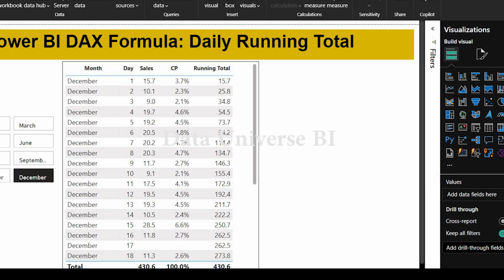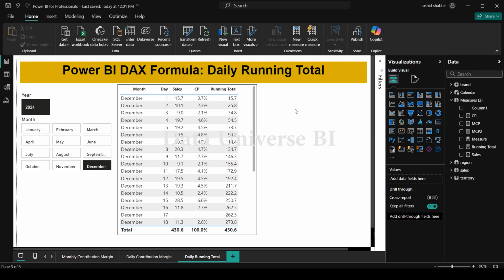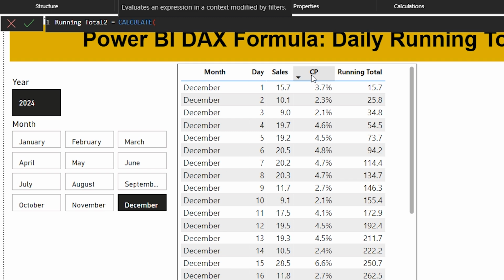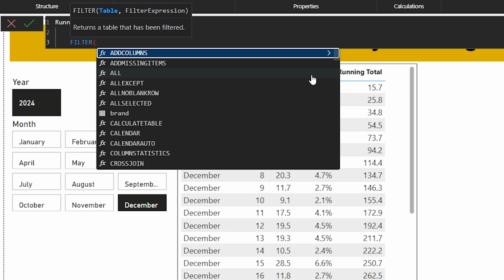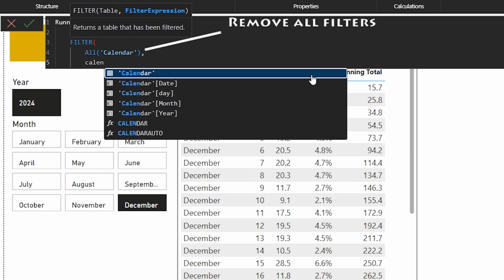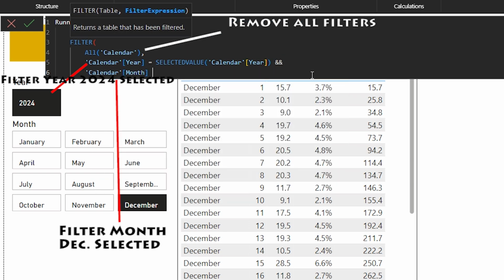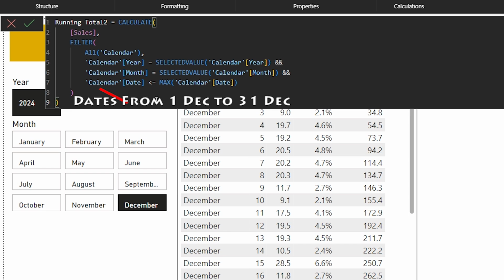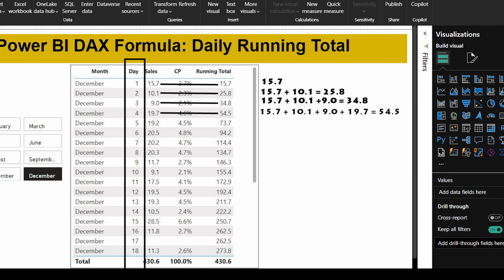Calculate Running Total (Cumulative Total) in Power BI Using DAX | Step-by-Step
Learn how to calculate Running Total (Cumulative Total) in Power BI using DAX with a simple step-by-step approach. This Power BI DAX tutorial helps you build accurate cumulative measures for dashboards, reports, and time-based analysis.

In this video, you’ll understand how cumulative totals work in Power BI and how to write efficient DAX formulas for running totals, cumulative sums, and trend analysis.

🔹 What You’ll Learn:
✅ Calculate Running Total in Power BI
✅ Create Cumulative Total using DAX
✅ Understand ALL(), FILTER() & CALCULATE()
✅ Build Cumulative Line Charts in Power BI
✅ Avoid common DAX mistakes